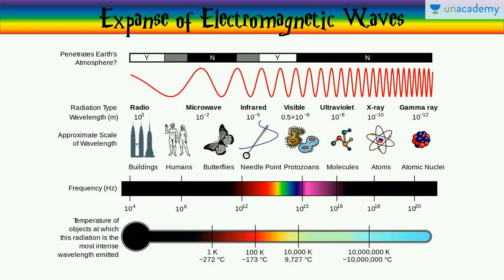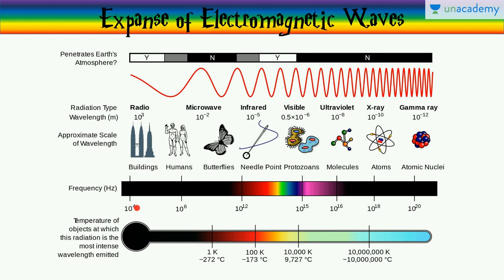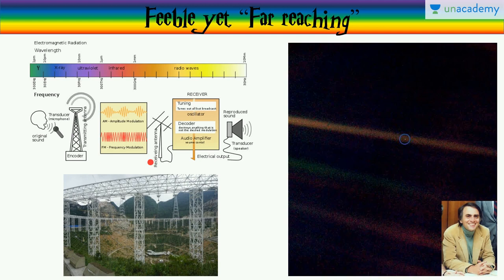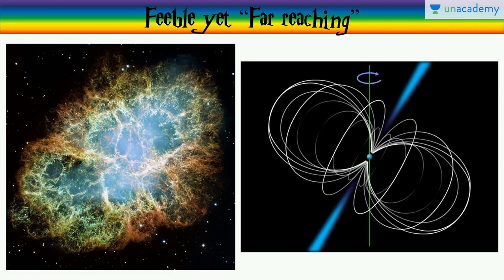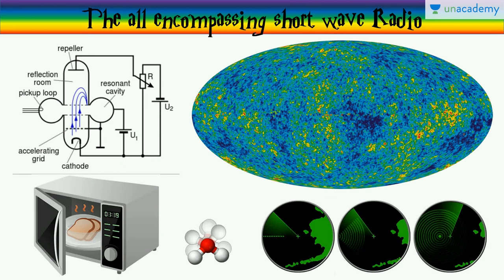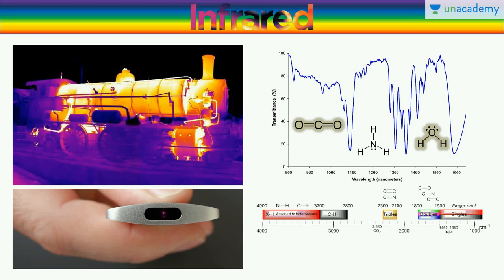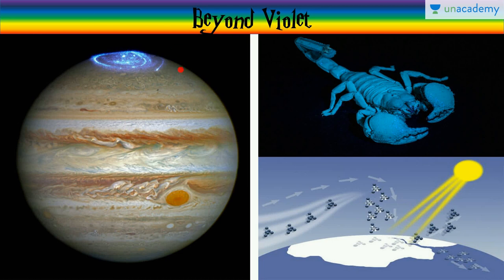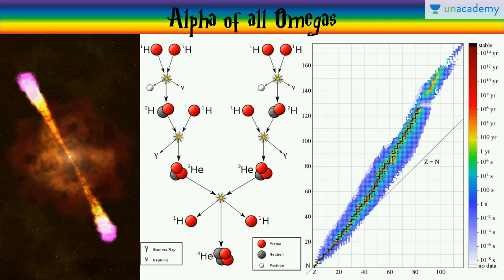Electromagnetic Waves - Electromagnetic Spectrum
In this lesson, Samip takes you on a journey through the theoretical prediction of electromagnetic waves, their experimental realization and their wide range of applications. This lesson covers the Pictorial Exposition of the Applications of Electromagnetic Waves. Must watch lesson for all the aspirants who are aiming for pre medical examinations and aiims.

To watch this entire collection of lessons and to discuss with the educator go